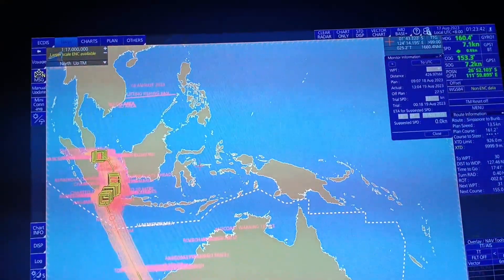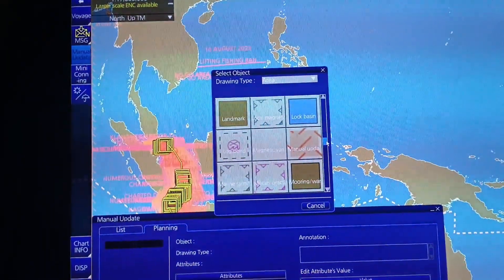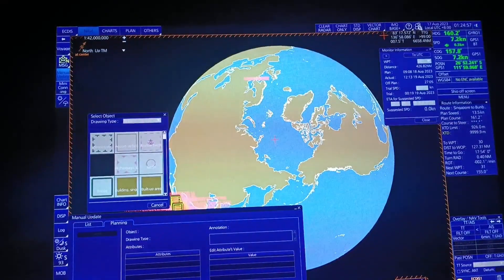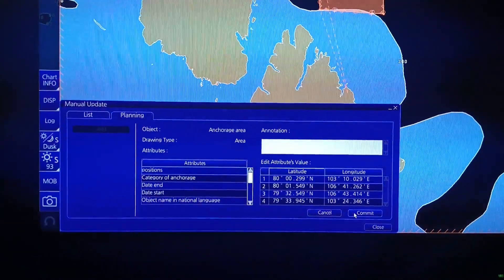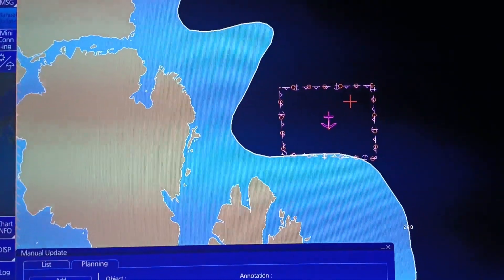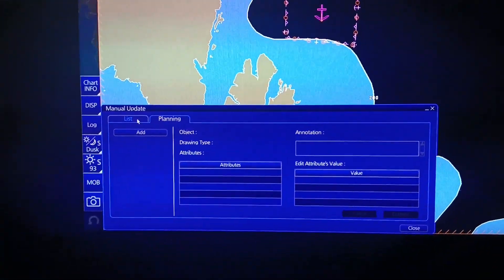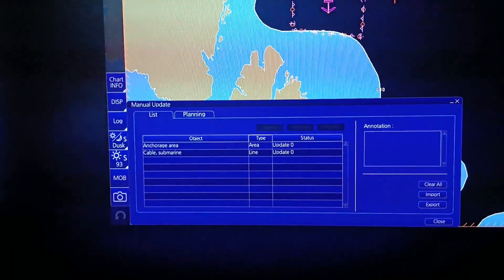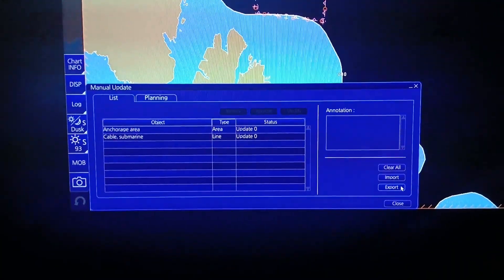Manual update of ECDIS furuno tagalog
Manual updates on an ECDIS (Electronic Chart Display and Information System) involve making corrections or adjustments to the electronic charts and other navigational data when necessary. Here's how to perform manual updates on an ECDIS:

1. **Access ECDIS Software:** Start by accessing the ECDIS software on the navigation system of your vessel. Log in if required.

2. **Review Notices to Mariners (NTMs):** Before making any updates, check the most recent Notices to Mariners (NTMs) for your voyage area. NTMs provide important information about chart corrections, changes to navigational aids, and other relevant updates.

3. **Identify Corrections:** Review the NTMs to identify the specific corrections or updates that apply to your electronic charts. These corrections can include changes to buoy positions, depth soundings, landmarks, and other navigational features.

4. **Access the Chart Corrections Menu:** In the ECDIS software, locate the menu or function that allows you to manage and apply chart corrections. This menu is often labeled "Chart Corrections" or "Updates."

5. **Enter Corrections Manually:** Input the corrections manually by following the guidance provided in the NTMs. This typically involves entering new coordinates, depth values, or textual information to update the affected areas on the electronic chart.

6. **Verify Corrections:** After entering the corrections, carefully review them to ensure accuracy and proper alignment with the charted features. It's crucial to avoid data entry errors.

7. **Apply Corrections:** Activate or apply the corrections to the electronic chart. This may involve selecting specific cells or areas of the chart that require updating and confirming the changes.

8. **Record Keeping:** Maintain records of the corrections applied, including the date, source of correction (e.g., NTM number), and details of the correction itself. Accurate record keeping is essential for safety and compliance.

9. **Update Notices to Mariners Log:** Log the corrections made in the Notices to Mariners log, indicating that the updates have been applied.

10. **Cross-Check and Monitor:** Continuously cross-check the electronic chart with other navigational instruments and visual observations during the voyage to ensure that the corrected information aligns with the vessel's actual position and surroundings.

11. **Repeat as Necessary:** As you progress through your voyage, regularly check for new NTMs and apply any additional corrections or updates that become available.

12. **Chart Replacements:** In some cases, corrections may be extensive, and it may be more practical to replace the entire chart with a new, corrected version. Follow your vessel's procedures and guidelines for chart replacement when necessary.

Remember that the process for manually updating electronic charts on an ECDIS may vary based on the specific ECDIS system you are using, so always refer to the user manual and guidance provided by the ECDIS manufacturer and your vessel's procedures for chart management and updates. Ensuring that charts are accurate and up to date is critical for safe navigation.